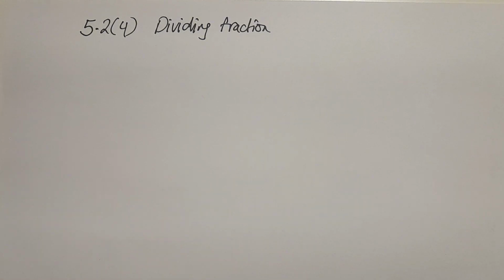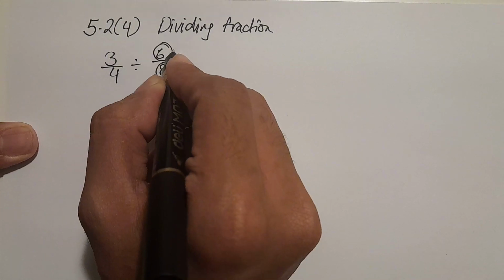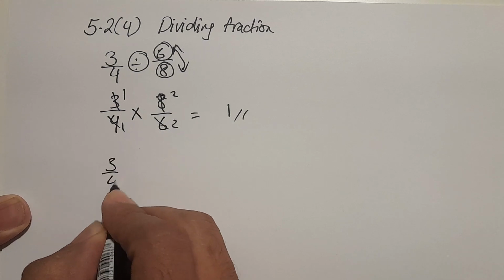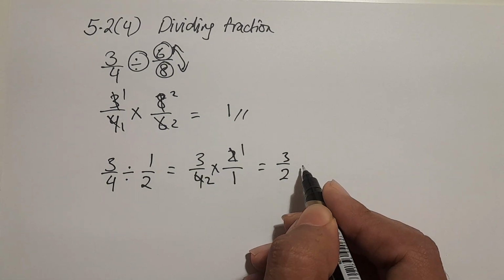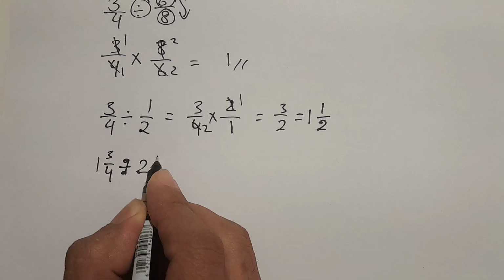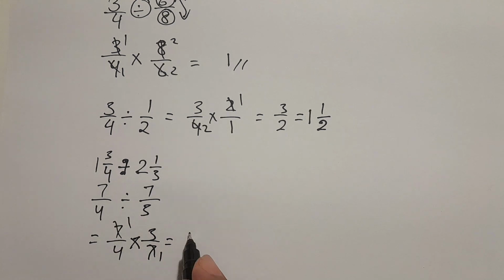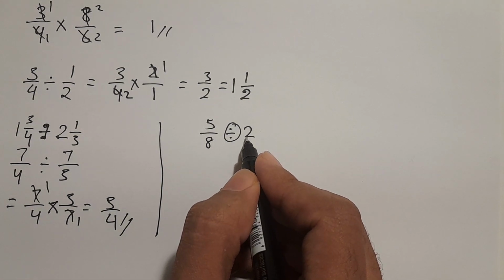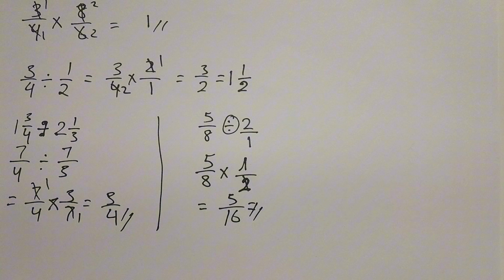IGCSE Mathematics CH-5.2(4) - Dividing Fractions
Welcome to an in-depth tutorial on IGCSE Mathematics Chapter 5.2(4) - Dividing Fractions! This video dives into the essential concept of dividing fractions, breaking it down into simple steps for easy understanding. Whether you're a student gearing up for your IGCSE Maths exam or just someone looking to brush up on your fraction skills, this video is perfect for you. Join us as we unravel the mysteries of dividing fractions and master this fundamental math operation. By the end of this tutorial, you'll have a solid grasp of dividing fractions and be ready to ace any related questions on your IGCSE Maths paper. Let's dive in!